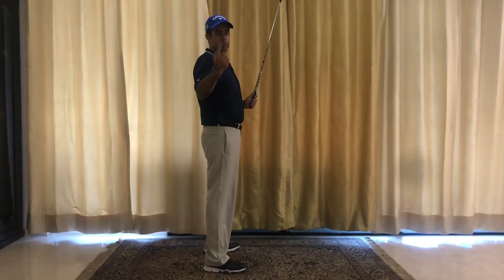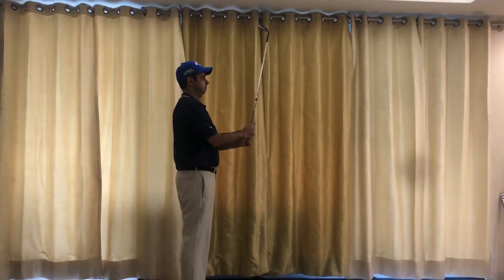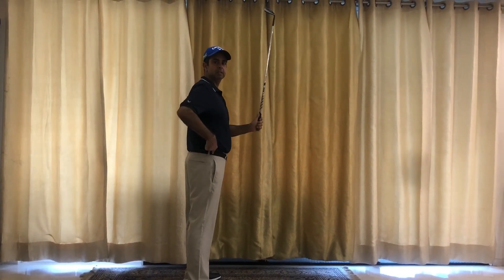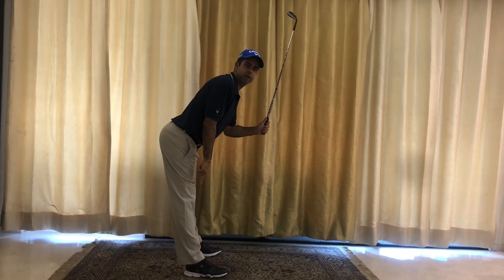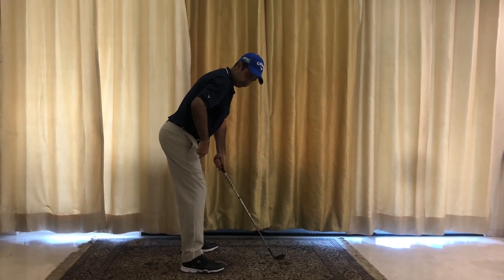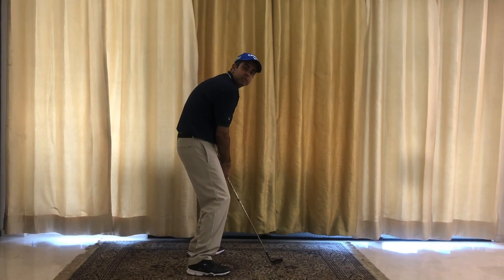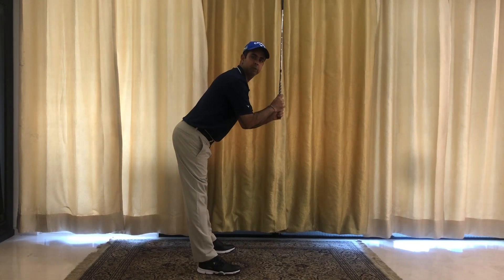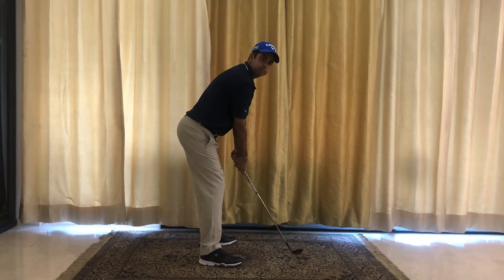How to take the best Golf Posture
A simple way to taking an athletic golf posture. My best exercise to set up correctly on the golf ball. Hip hinge makes the posture easy.

Anitya Chand is a leading Indian Golf instructor. With more than 15 years of teaching experience, he coaches players of all ages and abilities - including some of India's leading professional golfers.